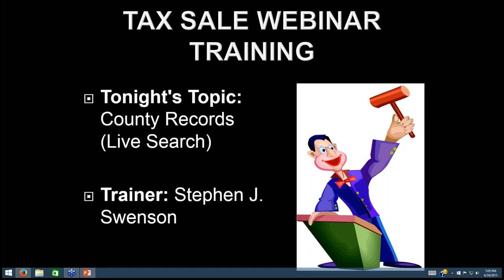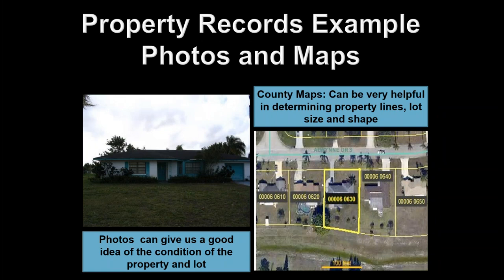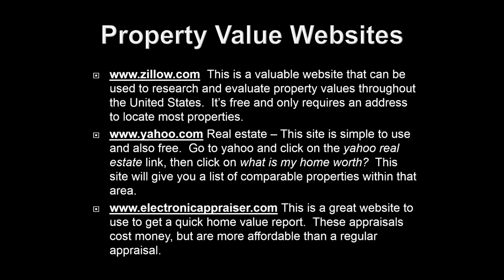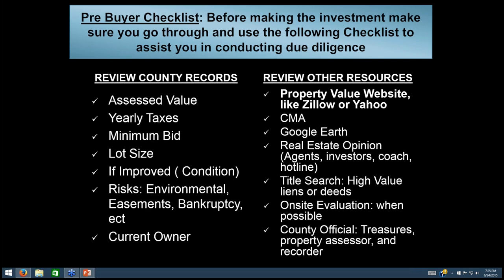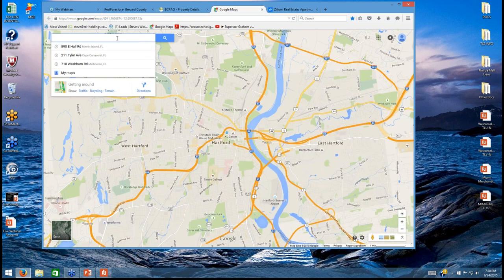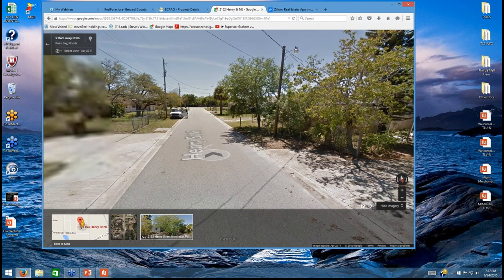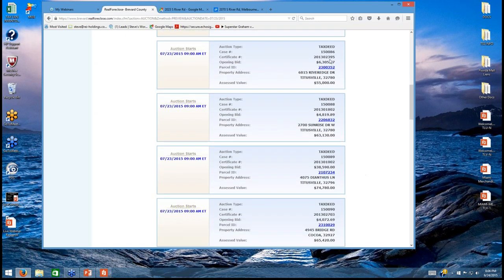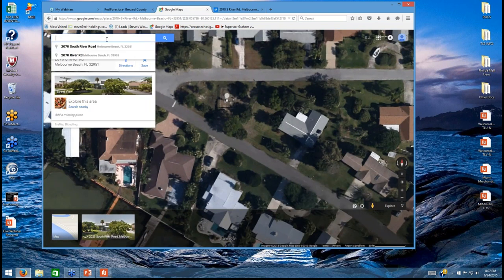Tax Lien & Tax Deed Training: Researching County Records!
Topic: Learn how to research county records for tax lien and tax deed investing. Learn from long time investor and trainer Stephen on how to research upcoming tax sales and review property values. Watch as Stephen review auction in Florida including both Tax Liens and Tax Deeds.

TSS MEMBERSHIP PROGRAM: Our Membership program starts at only $29 a Month with the 12-Month Program, or only $39 a month with the Month-to-Month Membership. Plus, the Membership comes with a 30-Day Money Back Guarantee!